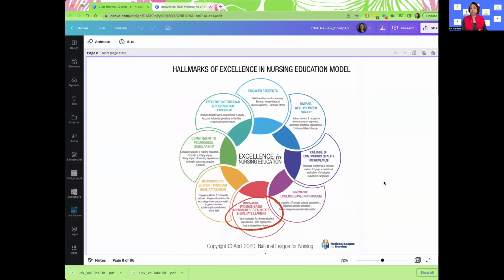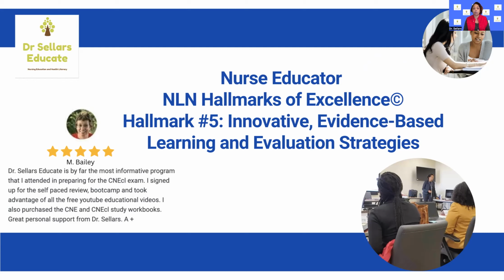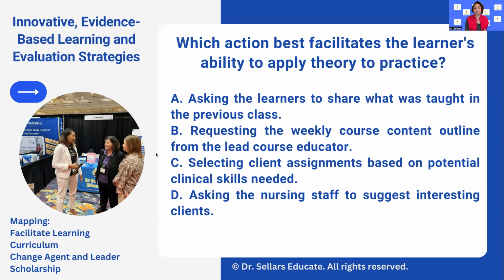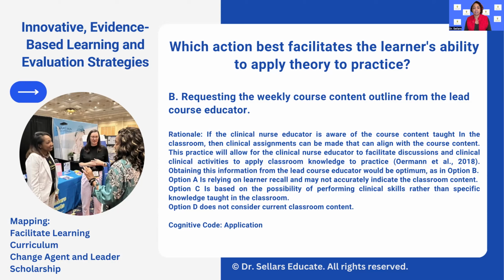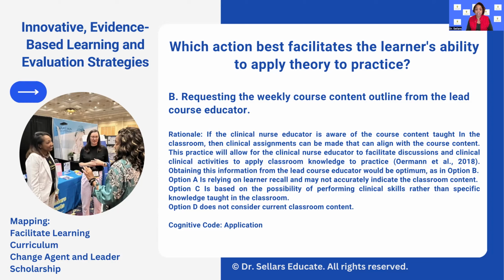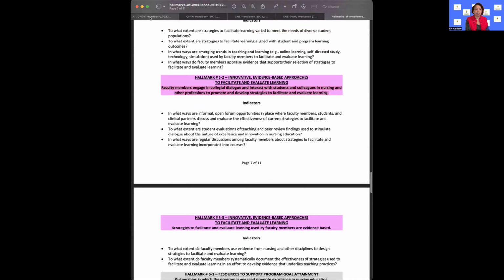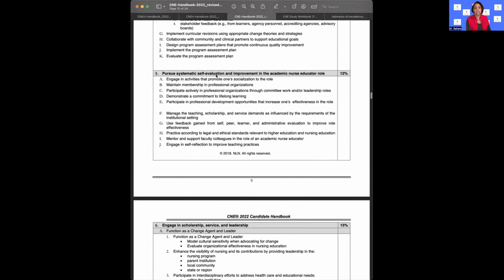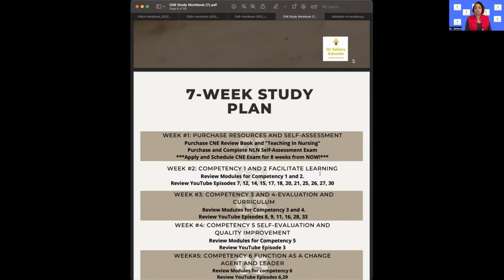CNE®: NLN Hallmarks of Excellence©: Evidence-Based Learning and Evaluation Strategies-Snapshot 94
Nurse Educators~
Which action best facilitates the learner's ability to apply theory to practice?
A. Asking the learners to share what was taught in the previous class.
B. Requesting the weekly course content outline from the lead course educator.
C. Selecting client assignments based on potential clinical skills needed.
D. Asking the nursing staff to suggest interesting clients.

Questions???